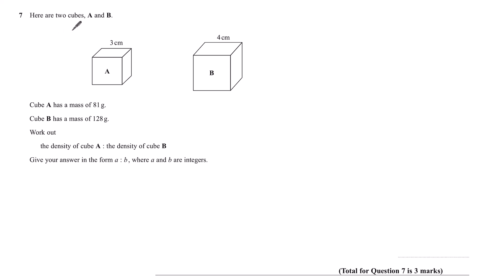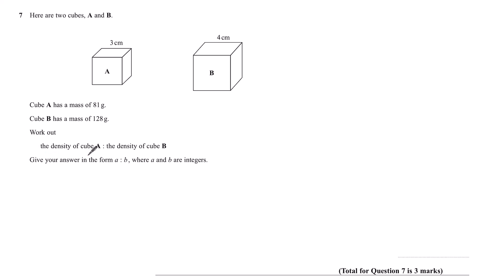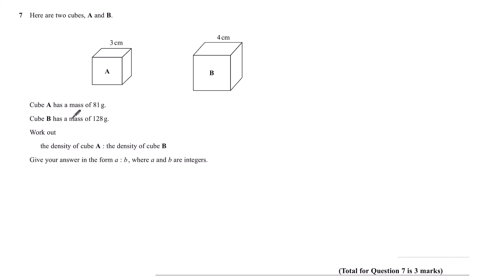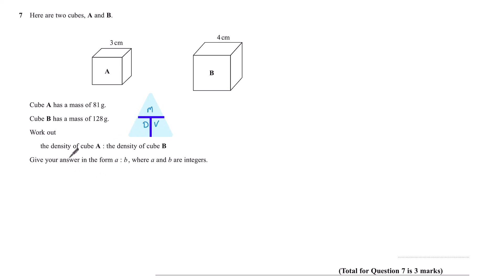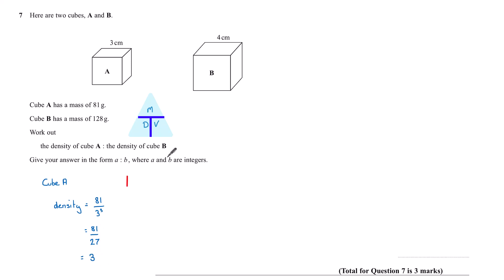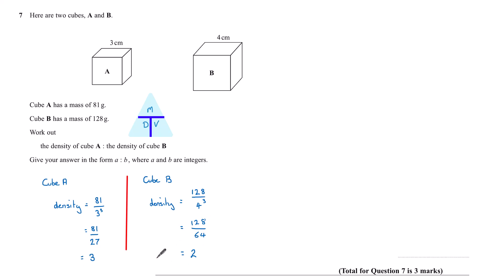GCSE Edexcel June 2022 Higher Paper 1 Q7 - Density, Mass and Volume | ExamSolutions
Learn how to use the density, mass and volume triangle